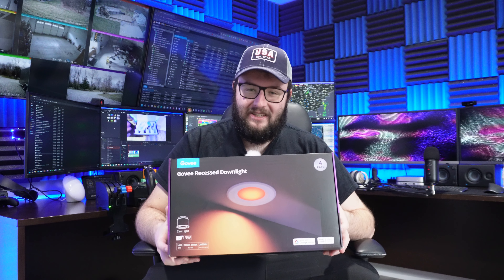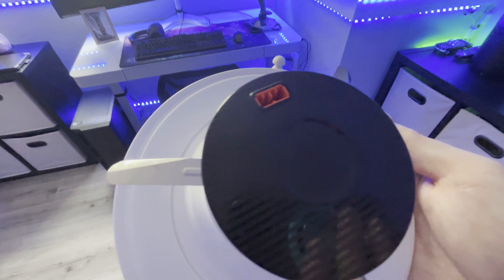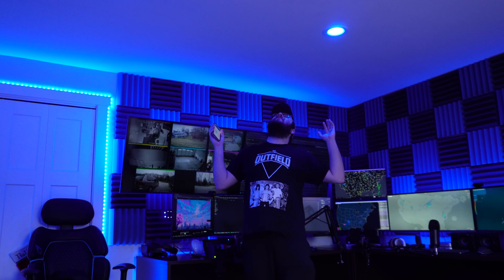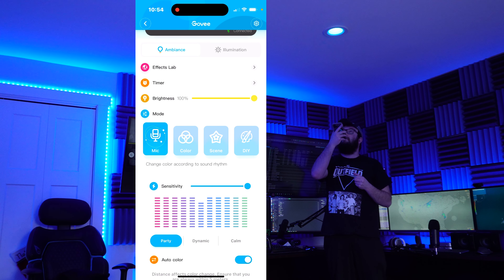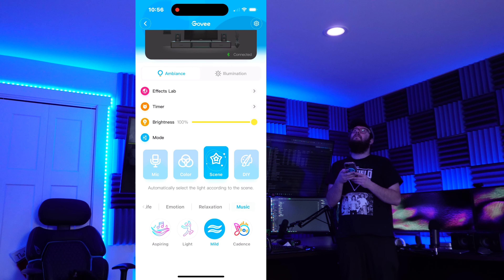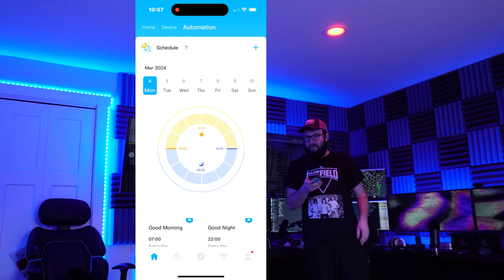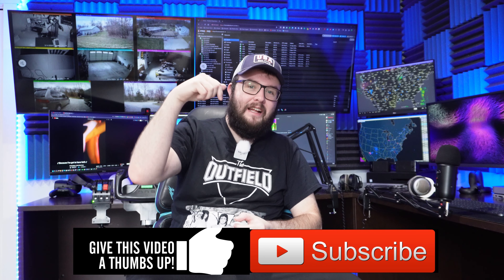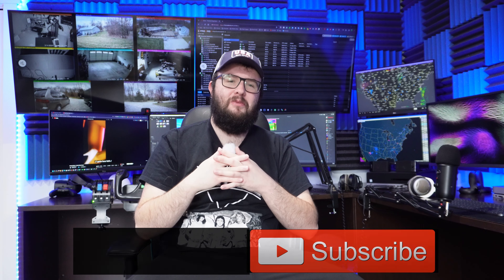Govee RGB Recessed Downlight Install & Review - Any Good??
I will unbox, install, and review the new Govee RGB Recessed Downlights in my bedroom in today's video.

I'll walk you through the entire process, from unboxing the lights to installing them in my room. We'll explore all these lights' cool features and how they can transform your space.

But that's not all! I'll also show you how to control these lights using the Govee app on your smartphone. We'll explore the app's interface, features, and how you can customize your lighting experience.

And of course, no review would be complete without a rating. So, at the end of the video, I'll give the Govee RGB Recessed Downlights a rating out of 10 based on their performance, ease of use, and overall value.

So, if you're interested in smart home tech or if you're considering getting the Govee RGB Recessed Downlights for your own space, this video is for you! See you in the video!

Link to lights: